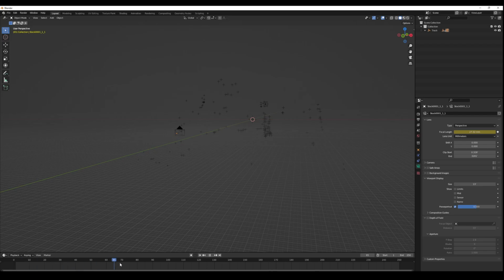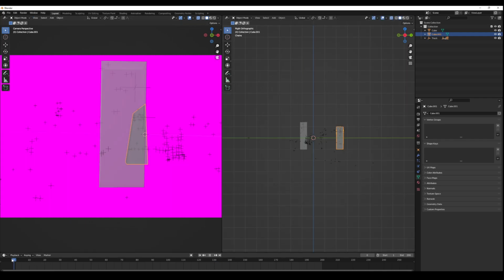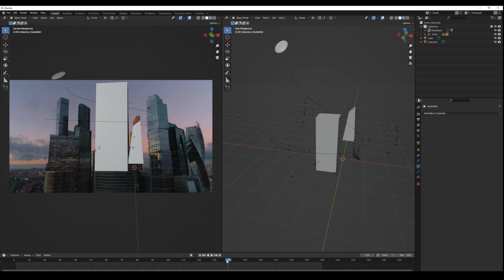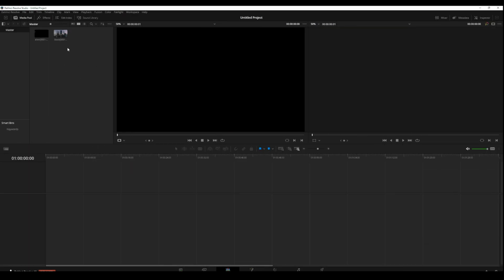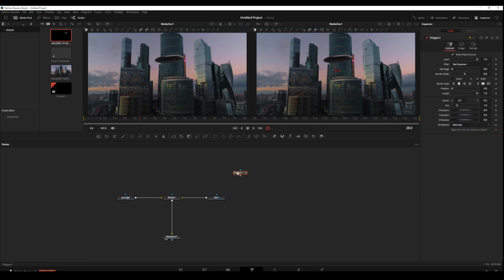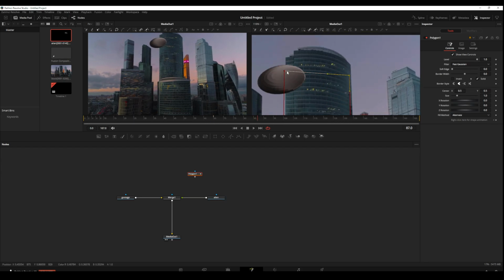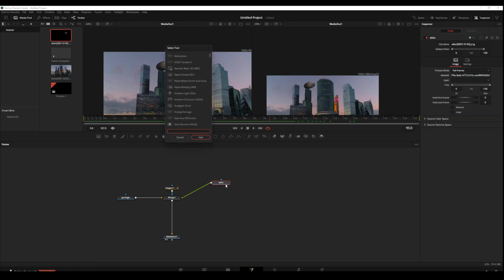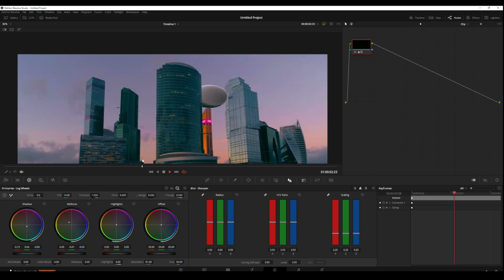How I Composited The Plane Behind The building | Blender, Davinci Resolve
This was supposed to be an unlisted video for someone who made a comment but I decided to make it public. Maybe it can help someone else who has questions.